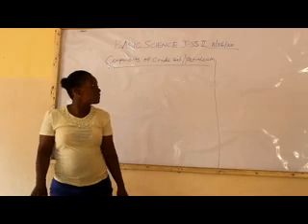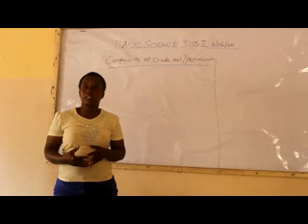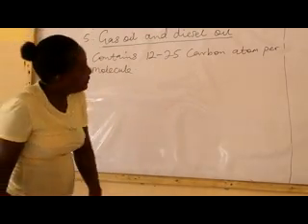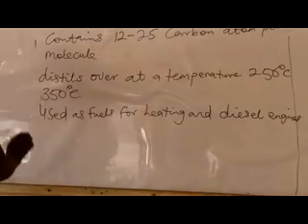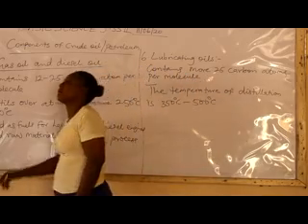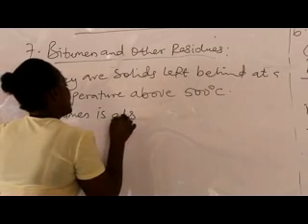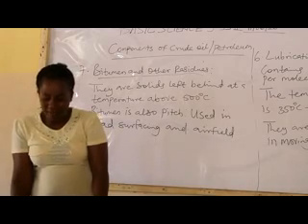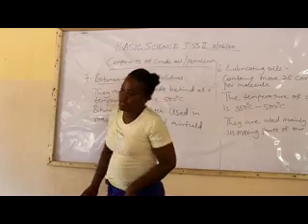BASIC SCI JSS 2 DAY 12